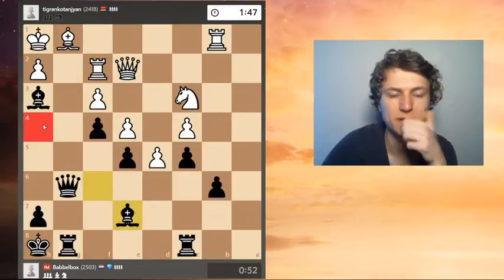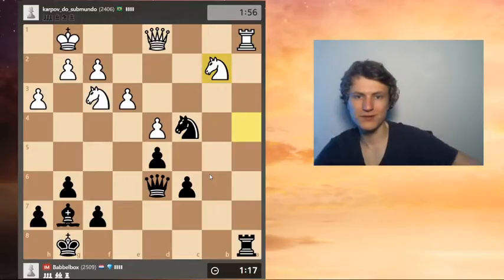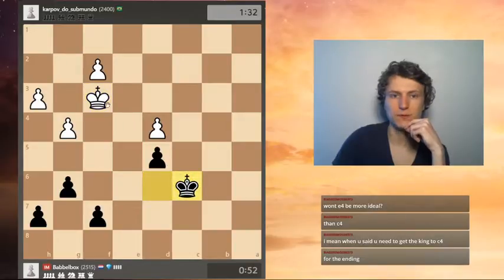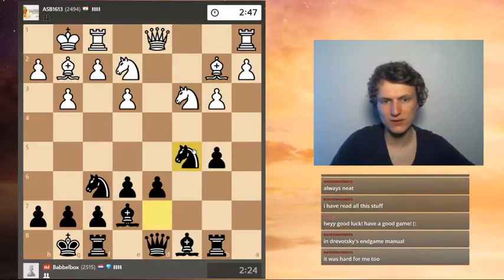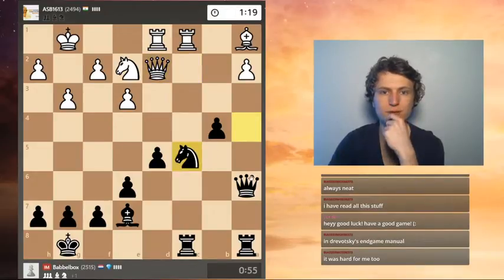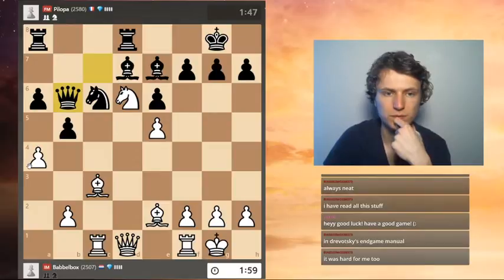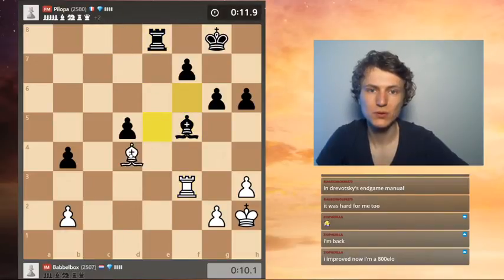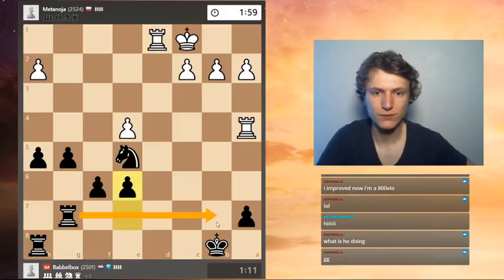How to move the "ARMY" on the chessboard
Welcome to WoWScarAlahyna chanel !
© Copyright by WoWScarAlahyna Channel ☞ Do not Reup